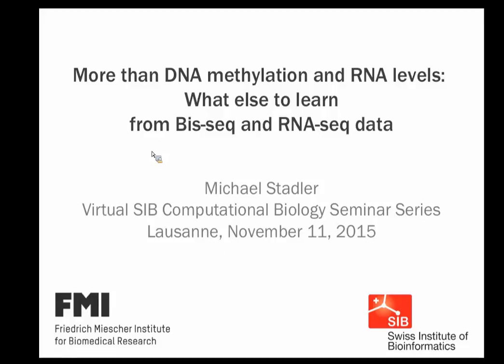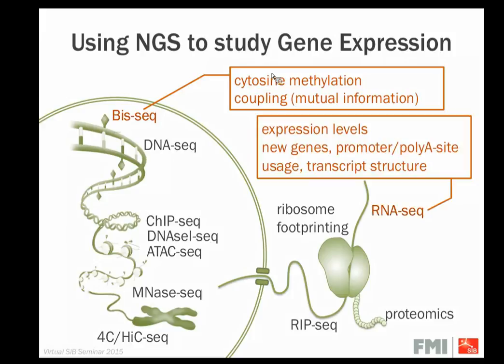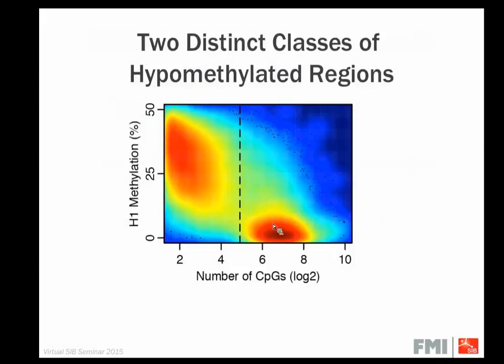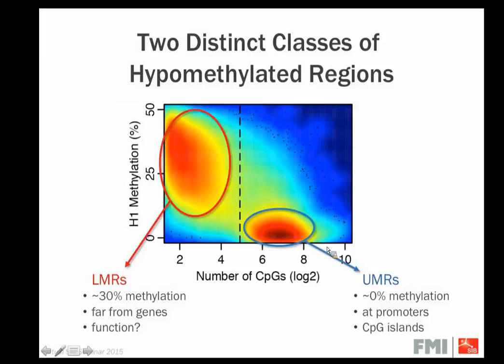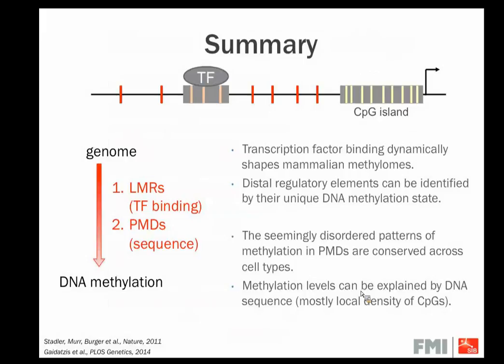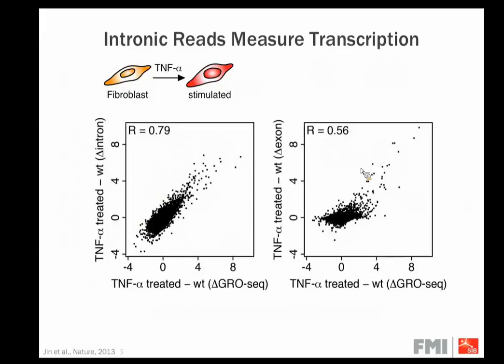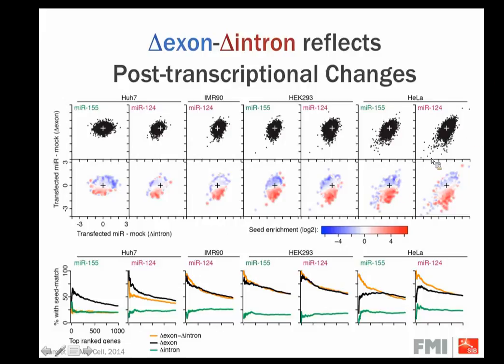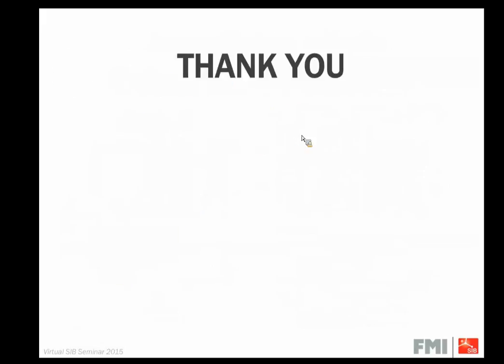Michael Stadler: More than DNA methylation and RNA levels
More than DNA methylation and RNA levels: What else to learn from Bis-seq and RNA-seq data
Michael Stadler, FMI Computational Biology group